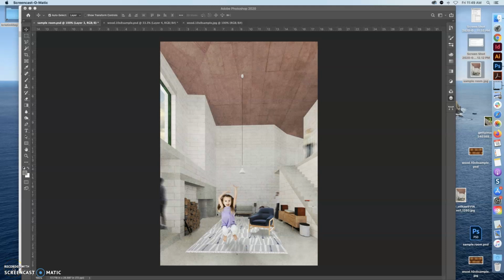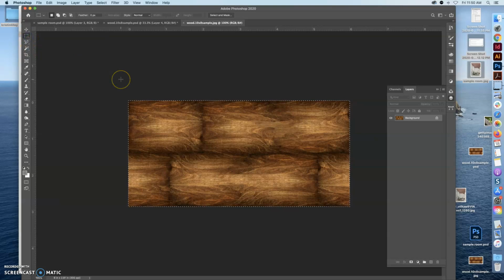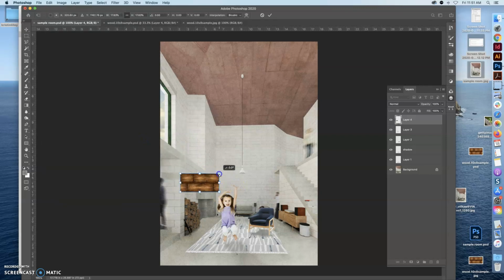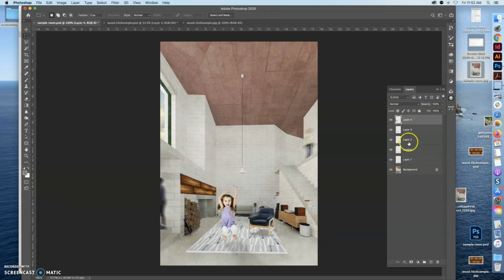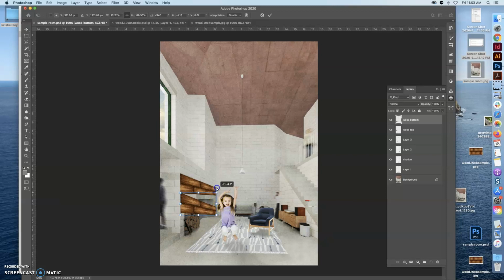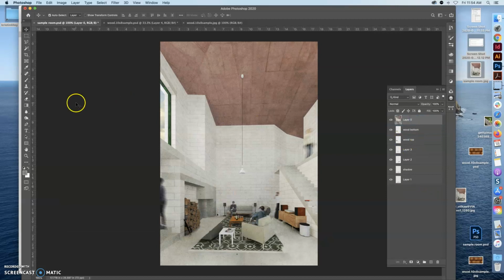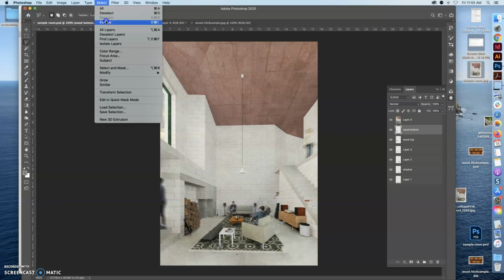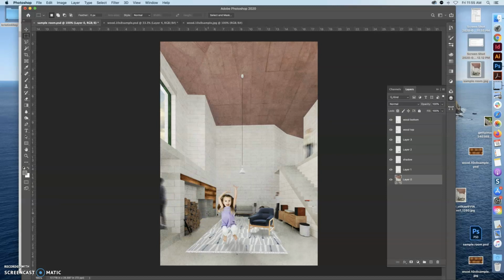4.5B No masking